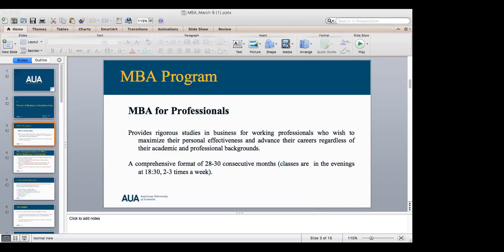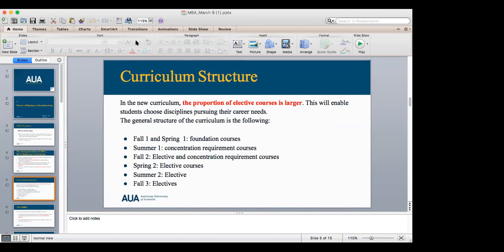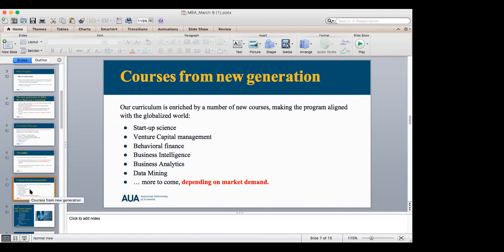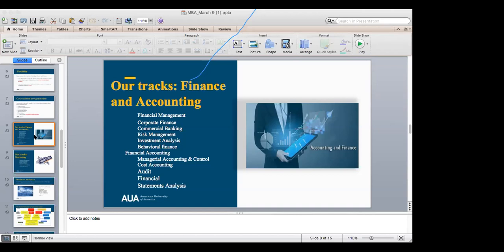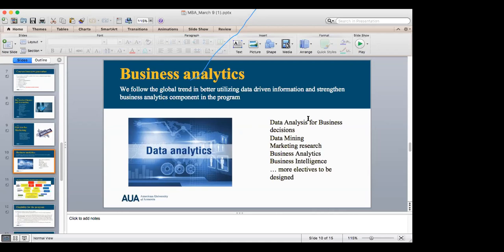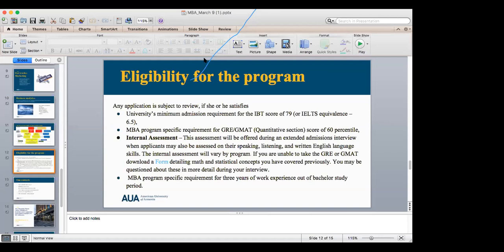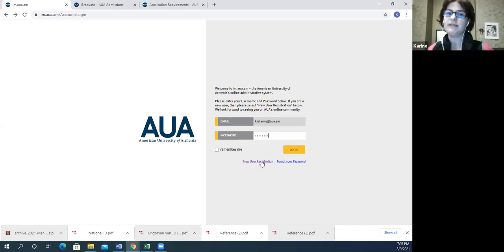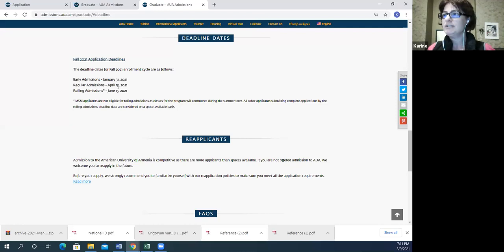MBA Program Presentation March 9 2021